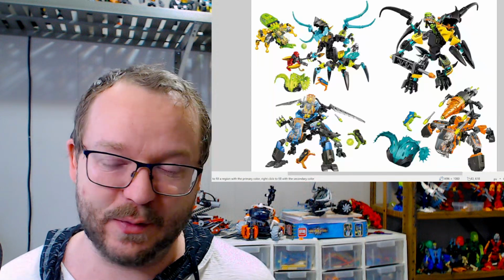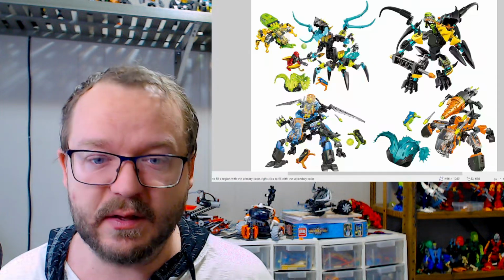Help This *CRAB* Become a Lego Set & More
Help support & share my *CRAB* set over on Lego Ideas!

boop c: